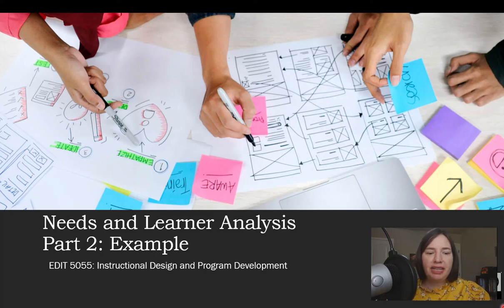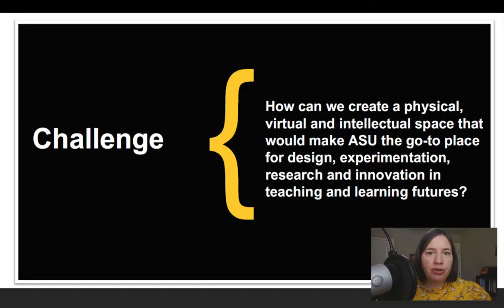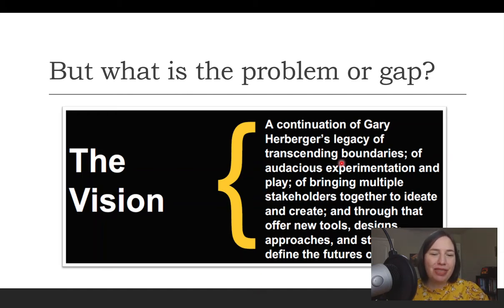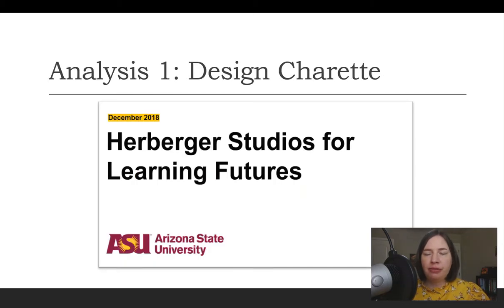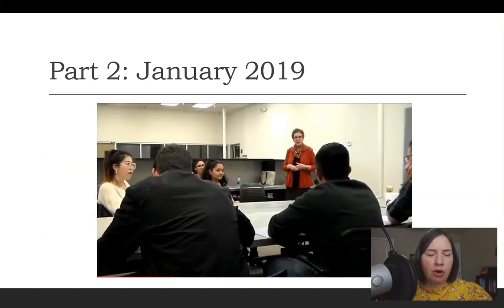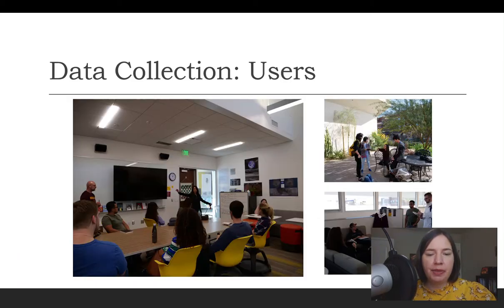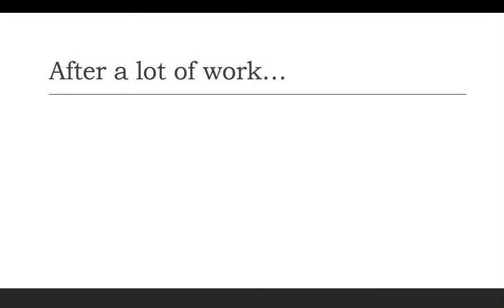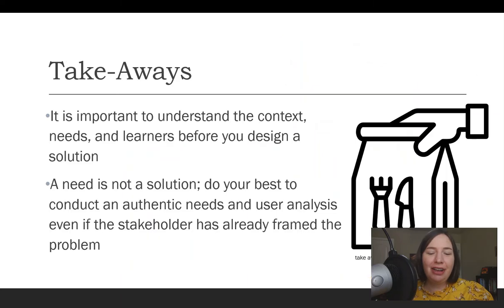Needs Analysis 2: Example